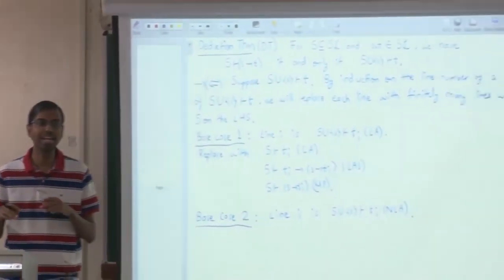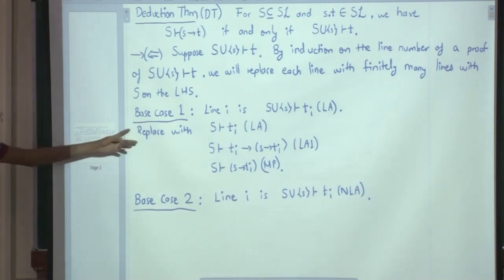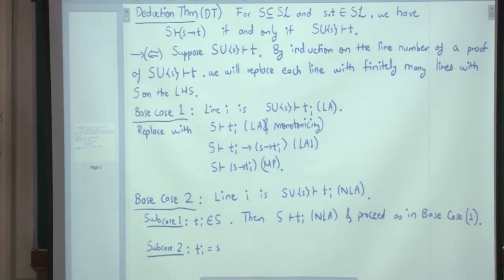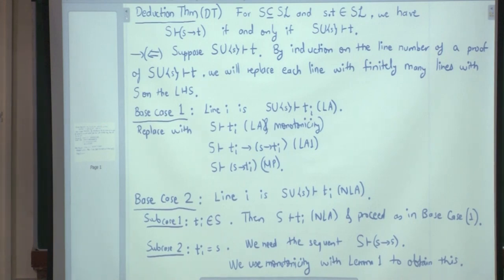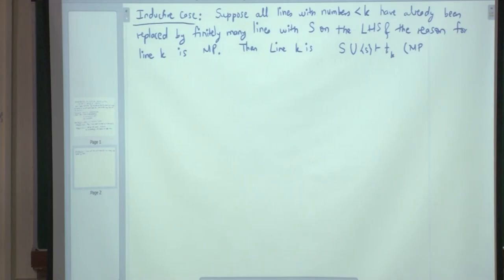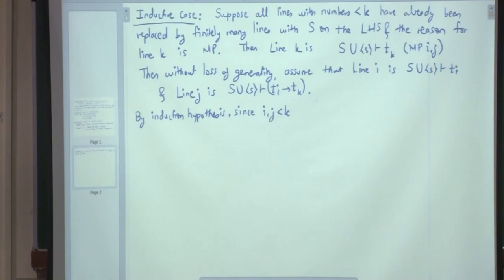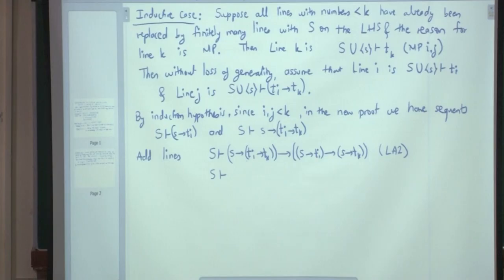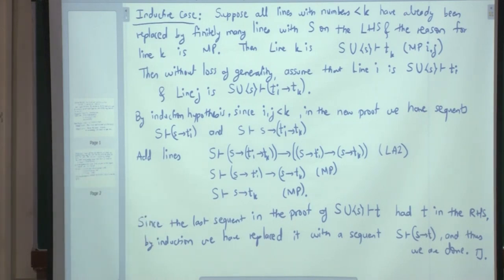Deduction Theorem (Contd.)